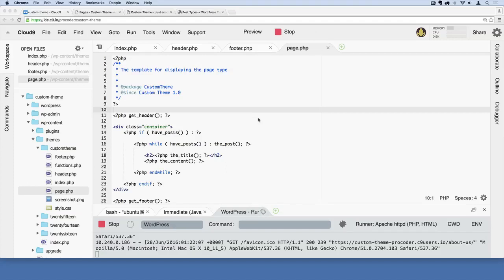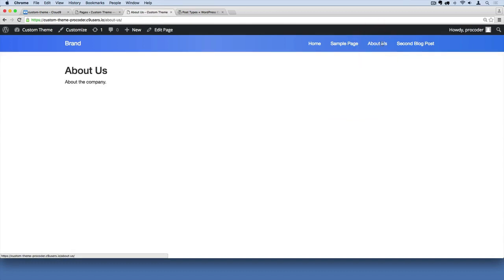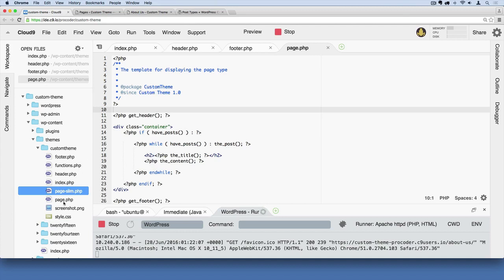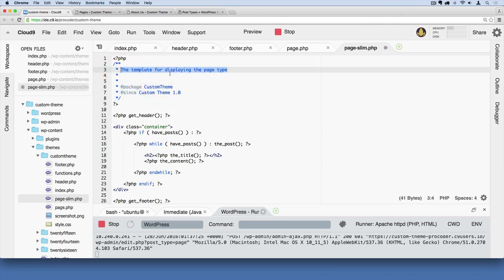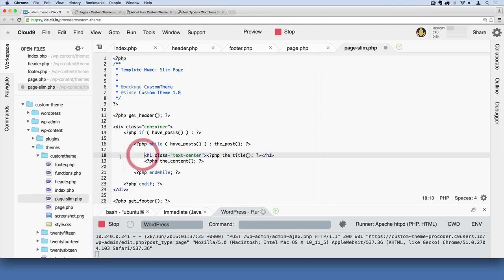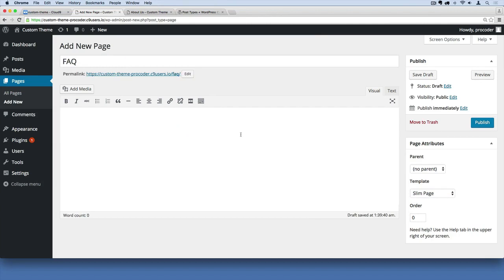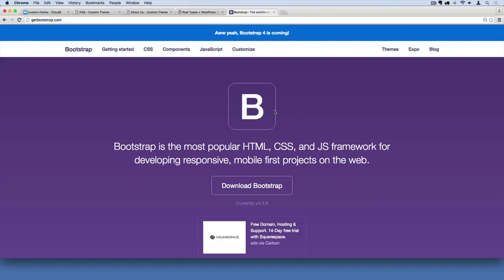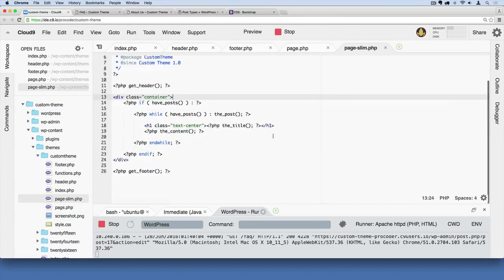WordPress Theme Development Part 37